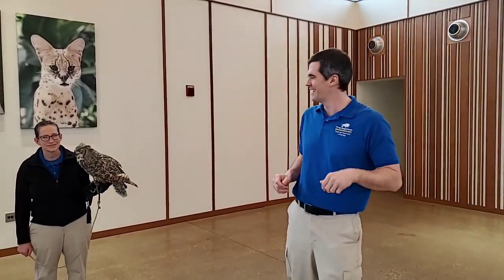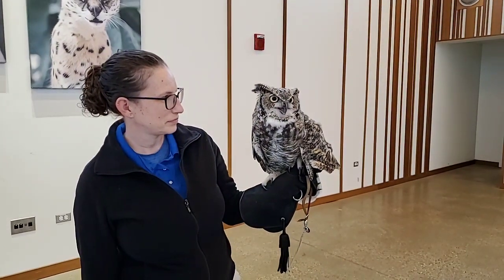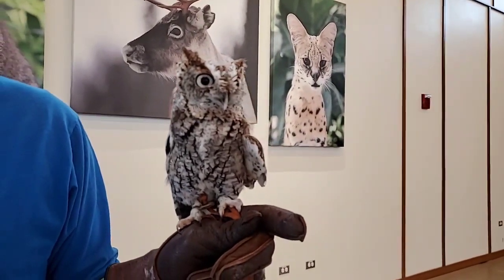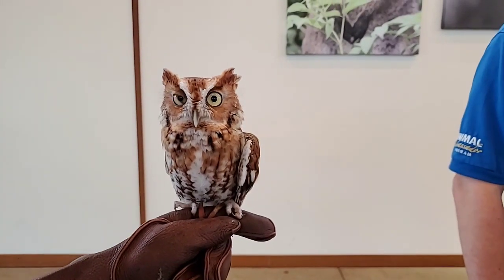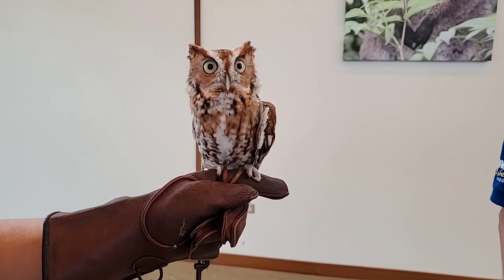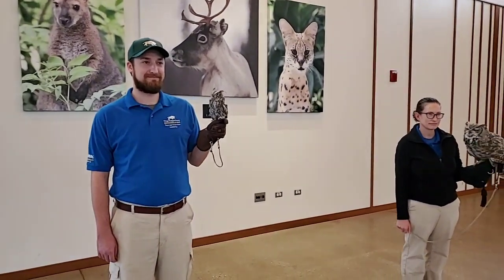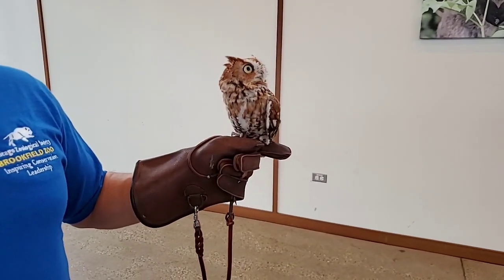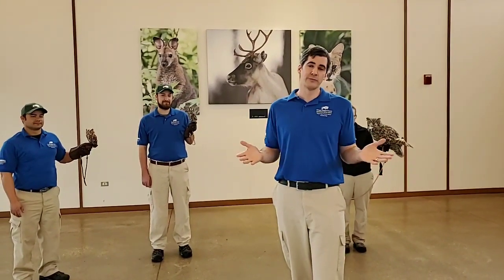Bringing the Zoo to You: Owls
Guess hoo is next up for BringTheZooToYou chats? It's the outstanding owls of BrookfieldZoo! Let's get to know the Animal Ambassador owls and find out what makes them so unique. Leave a question in the comments below and we'll do our best to answer it during the chat. Thanks for joining us here at BrookfieldZoo and we'll see you back here on Monday for the next round of Facebook Live chats!